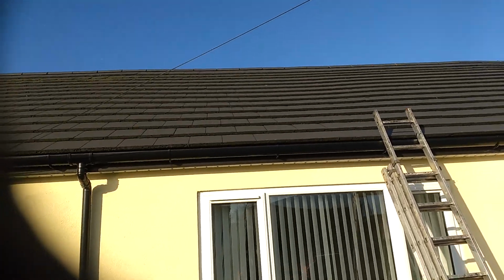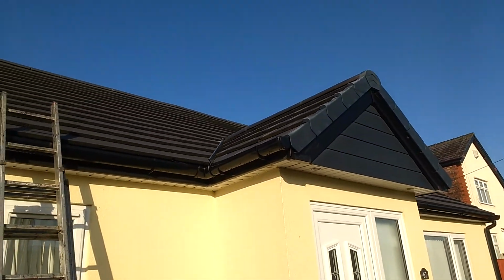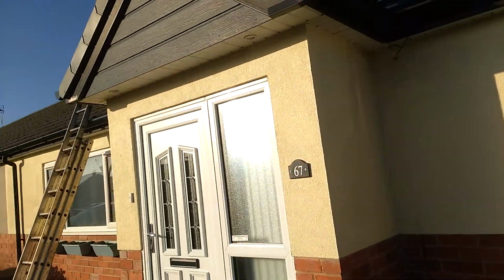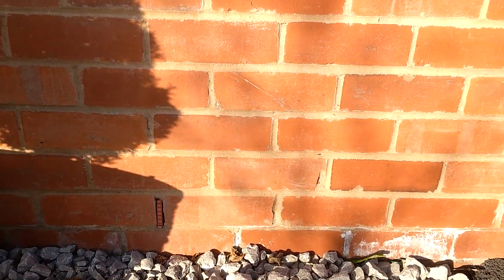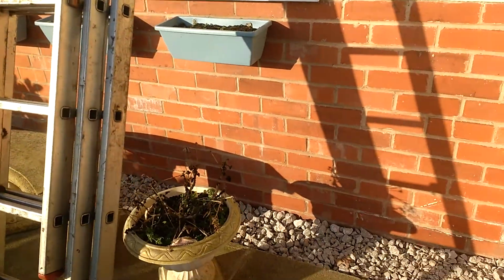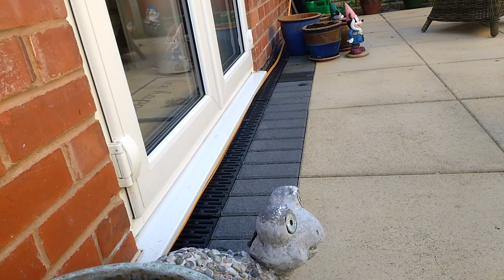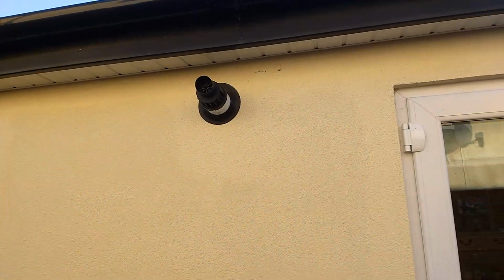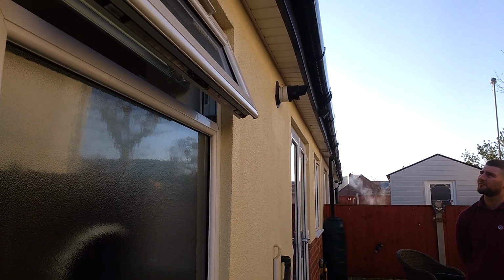No67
Video 1